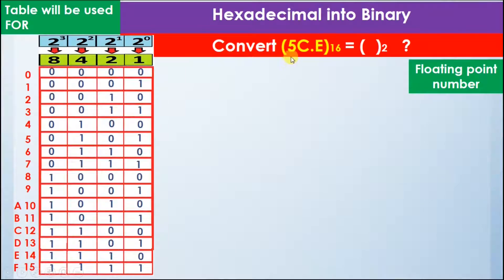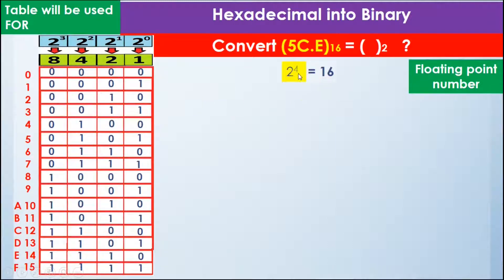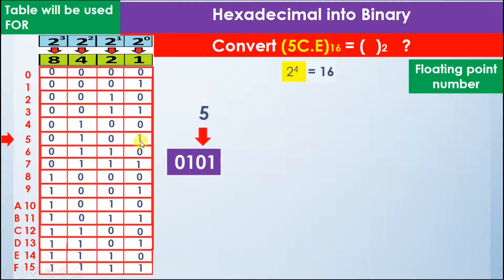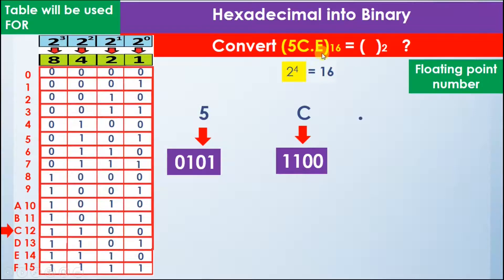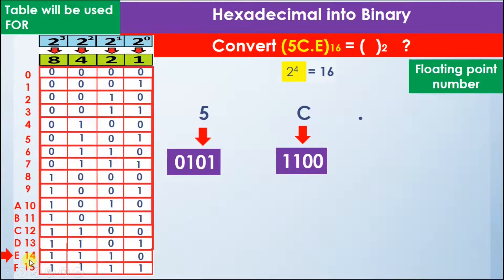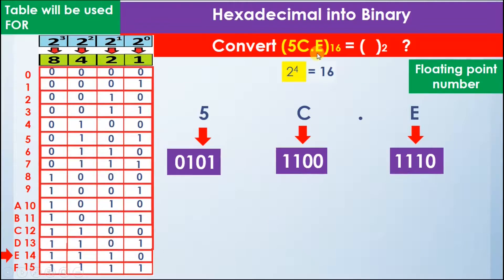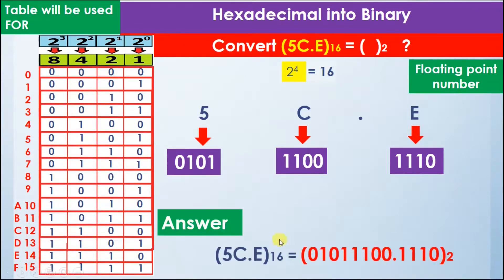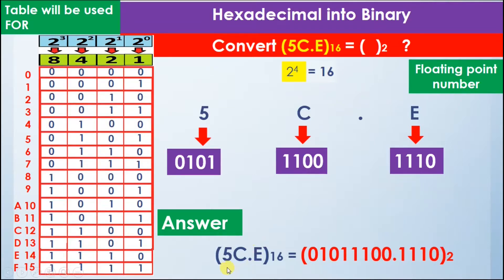Hexadecimal to Binary For Floating Point Numbers | Number System Conversions 2021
Computer Number Conversions Complete Course 2021

Hexadecimal to Binary For Floating Point Numbers

So we are given with the question… in which we have the number 5C.E in Hexadecimal and  we have to convert it into binary number.

First of we have the digit 5 and as we look at the table 5 is represented in binary as 0101

Next we have C as we look at the table C(which is actually 12) is represented in binary as 1100

Next we have the decimal point…

After the decimal point we have E as we look at the table E(which is actually 14) is represented in binary as 1110

So, The answer is calculated by combining all digits in binary together and the decimal point will maintain its place between C and E..

So 0101 comes here then 1100… then we have the decimal point and 1100 comes here after the decimal point.

Now we can see that the Hexadecimal number 5C.E in binary is 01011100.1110

In this course, we are going to cover all conversions for whole numbers as well as floating point numbers :-

To get my premium Udemy courses, follow the following links
Other Courses are
C++ in 6 hours
Learn C++ File Handling Project (console): Mini-Database : Student Database Management & Result Calculation System